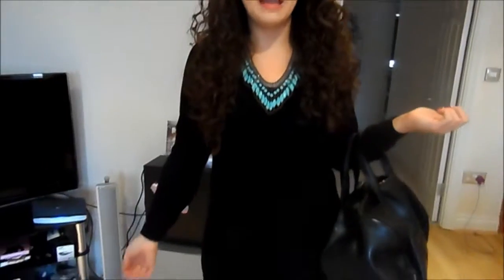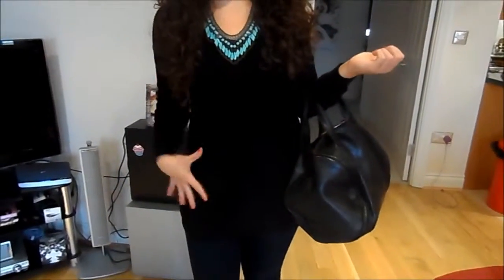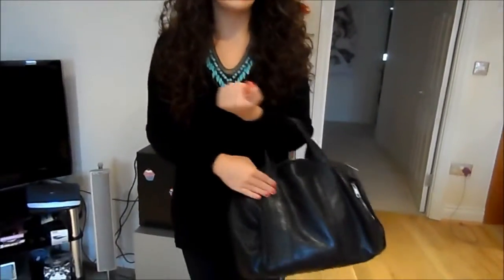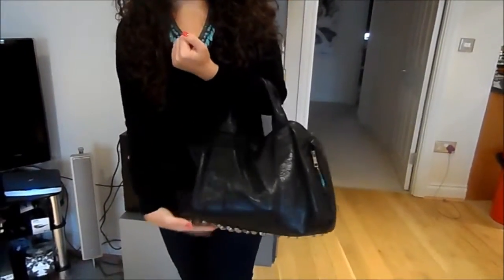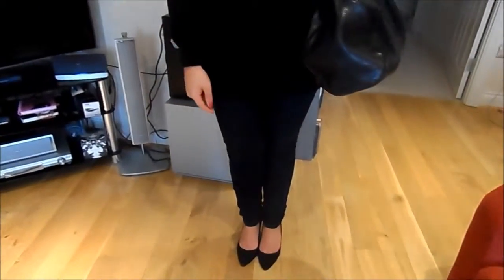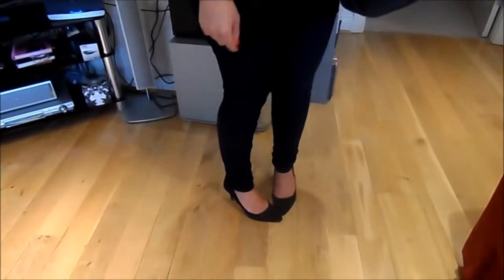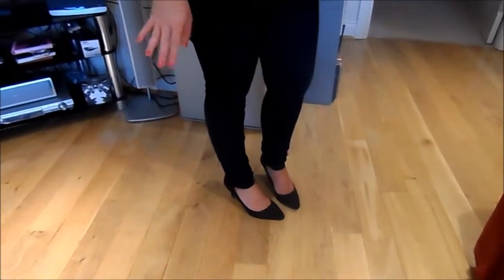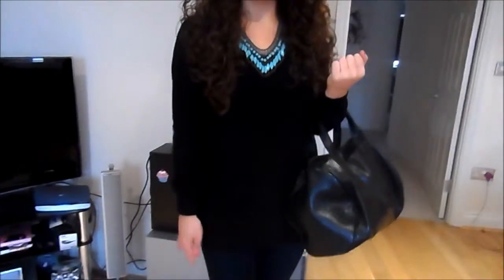OOTD- Bold Necklace